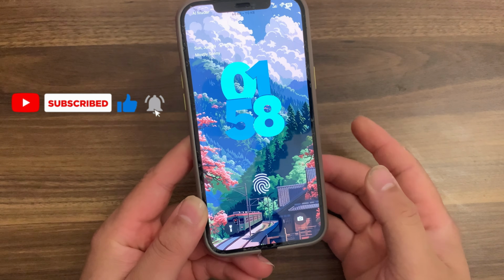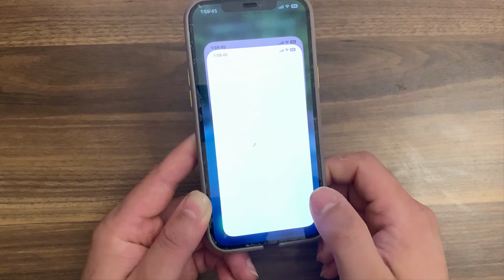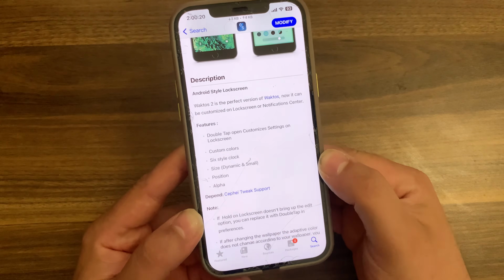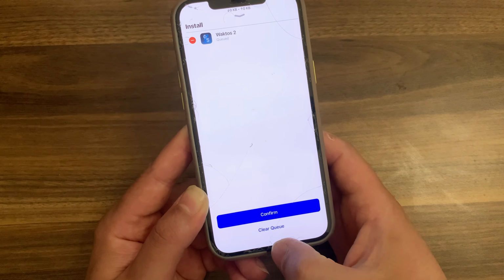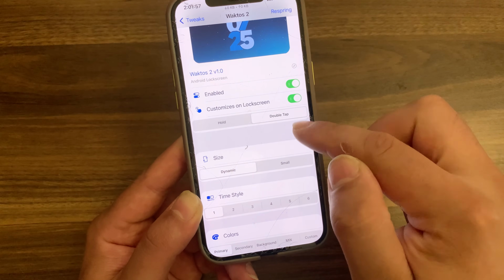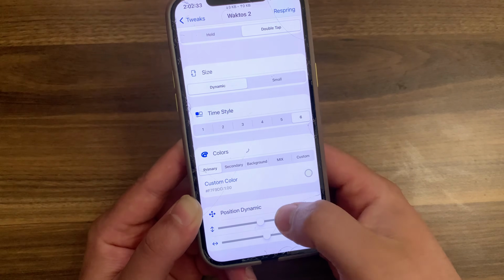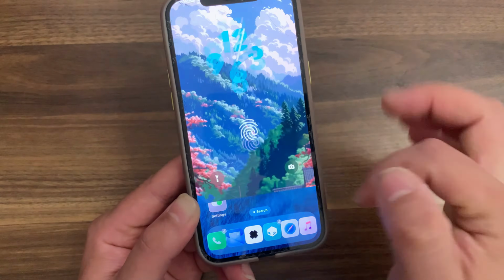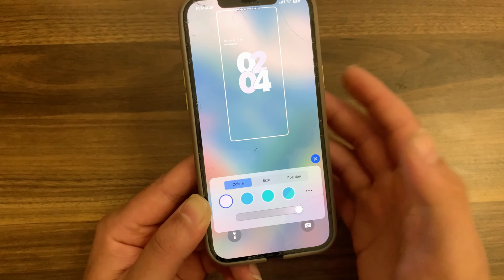Must Have Jailbreak Tweak! Part 76 | Transform Your iPhone Lock Screen to Android-Style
🚀 Customize Your iPhone Like Never Before!
In this video, I’ll show you Waktos 2, the best jailbreak tweak to give your iPhone an Android-inspired Lock Screen clock with full customization! Change colors, size, position, and even hide the date/weather—all in real-time!

🔹 Tweak Features:
✔ 6 Unique Clock Styles
✔ Dynamic Color & Transparency Controls
✔ Adjustable Size & Position
✔ No Respring Needed!
✔ Edit Directly from Lock Screen

📥 How to Install:

Search Waktos 2 in Sileo/Zebra.
Install & Customize Instantly!

🔔 Love Jailbreak Tweaks?

More 🙂
My eBay store
✮═══ஜஜ🔆💜🔆ஜஜ═══✮
★═ஜ💠ஜ═✮